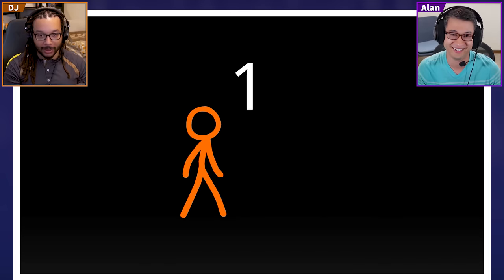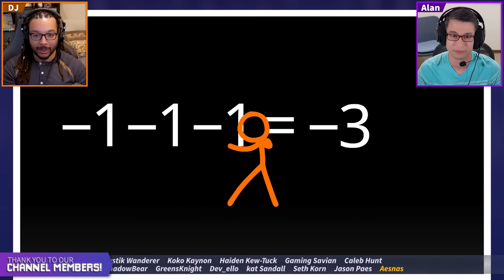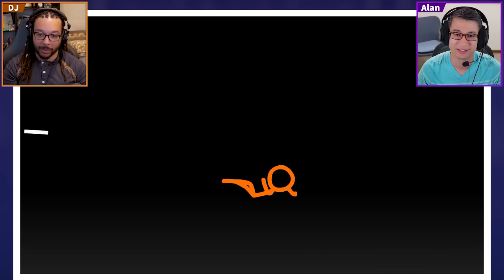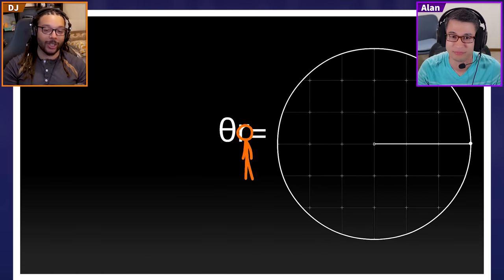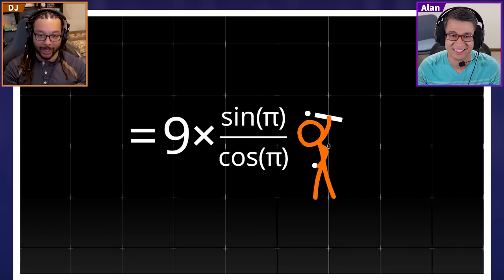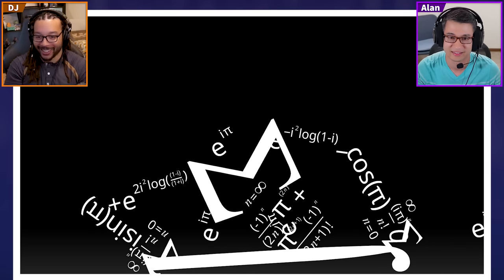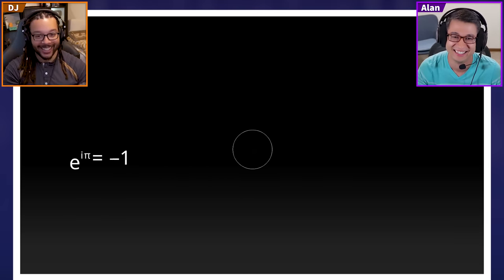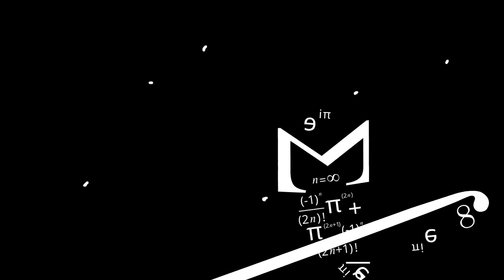Animation Vs Math | AvG Reacts